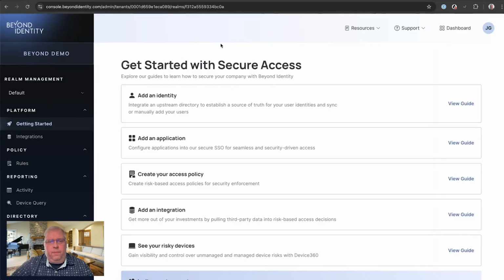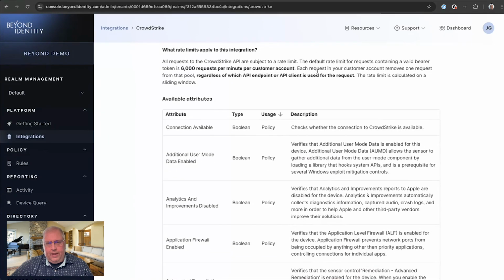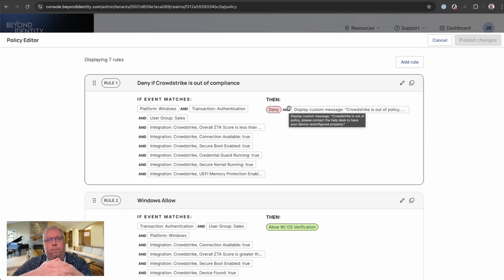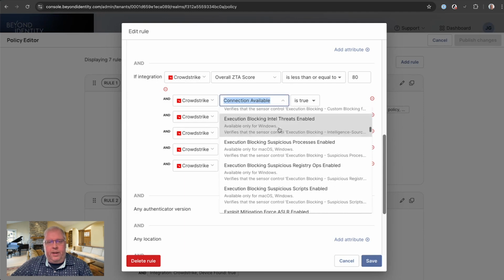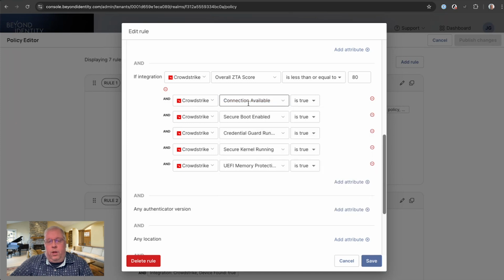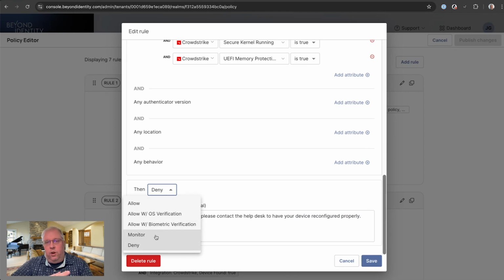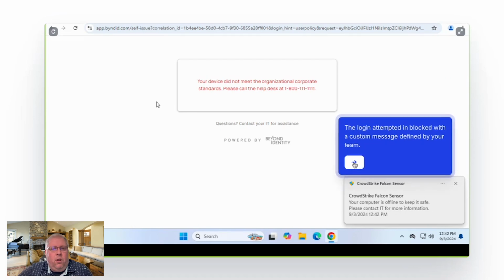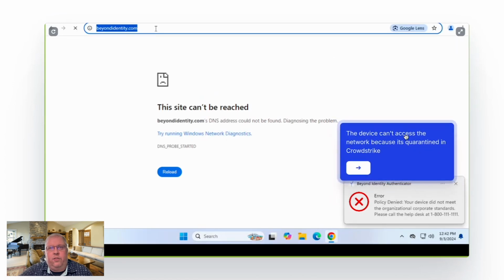Beyond Identity + CrowdStrike Integration Demo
Check out this full Beyond Identity demo where you can see how we pull in CrowdStrike security controls and turn them into proactive access policies. In this video, our product expert breaks down how CrowdStrike's bi-directional integration proactively stops threats by turning risk signals into immediate access decisions.

See the live demo of how the integration:
- Uses CrowdStrike risk telemetry to enforce adaptive access policies
- Prevents configuration drift, ensuring only compliant devices maintain access
- Quarantines risky devices during active sessions for continuous authentication

Take detection and response to the next level—move from reacting to preventing threats before they happen.